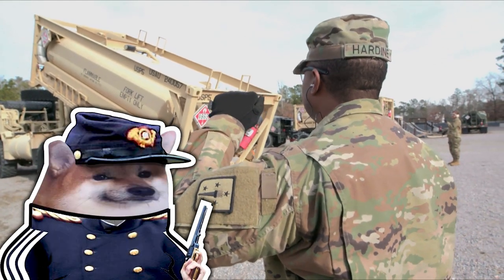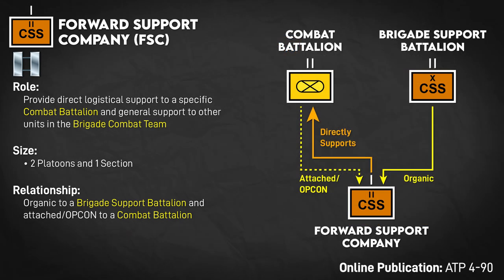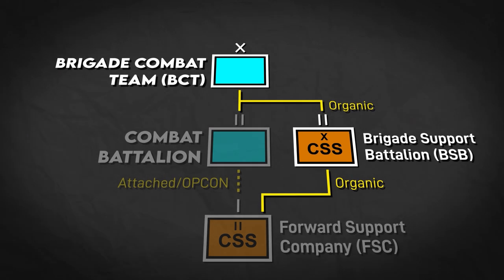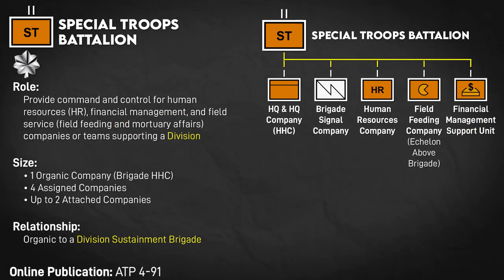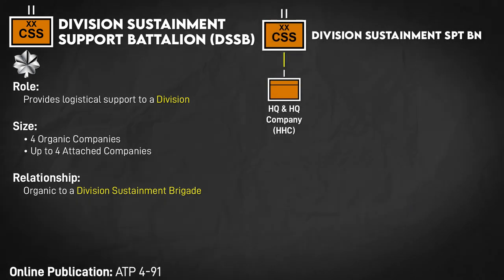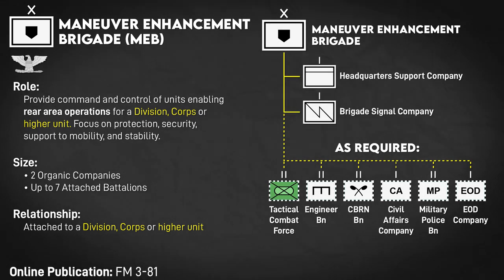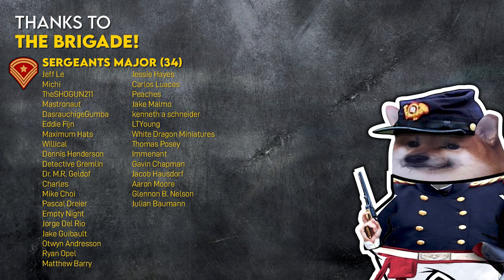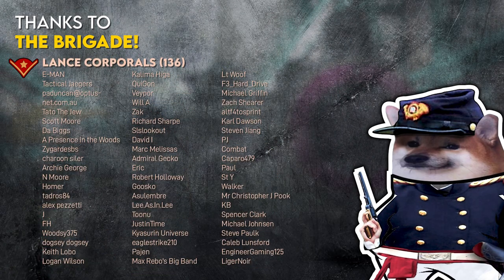Quick Guide to U.S. Army Logistics Units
Chapters:
0:00 - Intro
0:16 - Forward Support Company
1:32 - Brigade Support Battalion
2:04 - Division Sustainment Brigade
2:21 - Special Troops Battalion (DSB)
2:33 - Division Sustainment Spt Battalion
3:39 - Maneuver Enhancement Brigade
4:11 - Sustainment Commands
4:55 - Sustainment Brigade

Sources (Manuals are Available Online):
• ATP 4-90 "Brigade Support Battalion" (June 2020)
• ATP 4-91 "Division Sustainment Operations" (November 2022)
• ATP 4-92 "Field Army and Corps Sustainment Operations" (March 2023)
• ATP 4-93 "Theater Sustainment Operations" (May 2023)
• FM 3-81 "Maneuver Enhancement Brigade" (November 2021)
• Facts looked over by a U.S. Army logistician